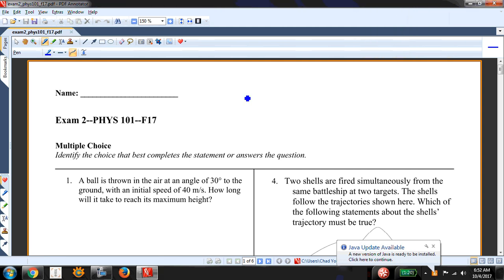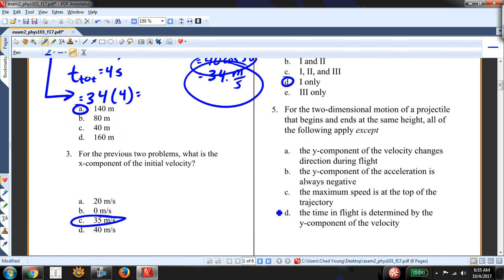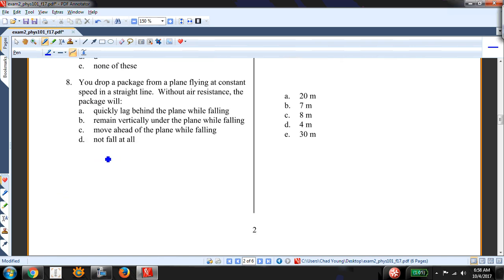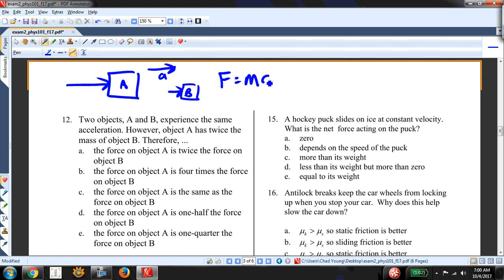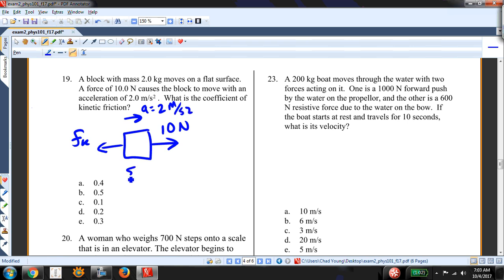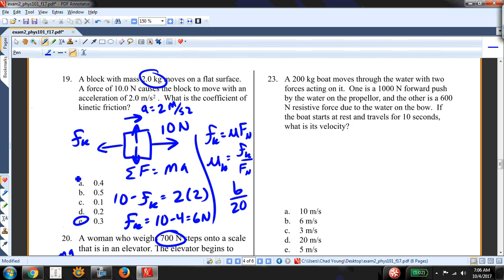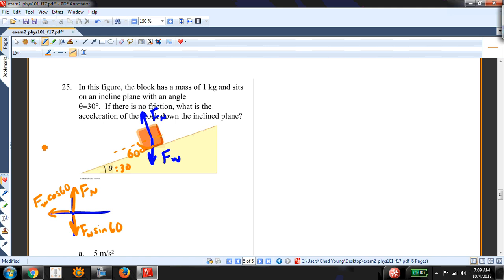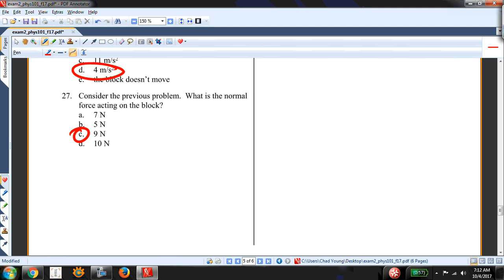exam2 phys101 f17